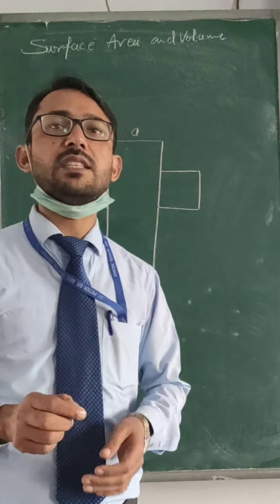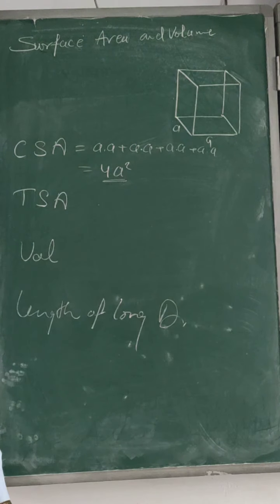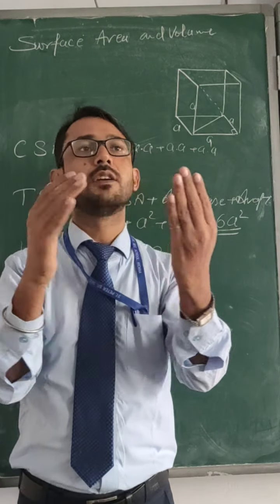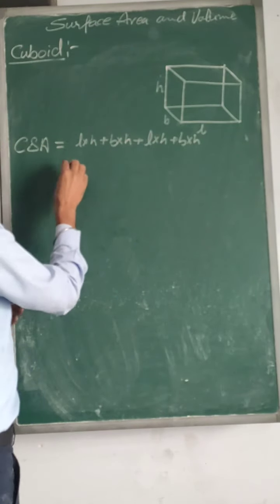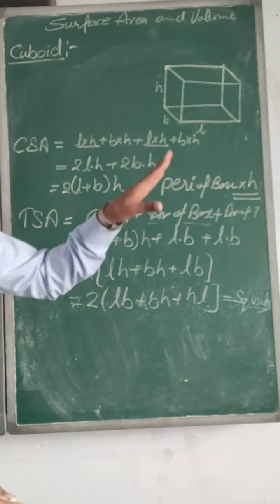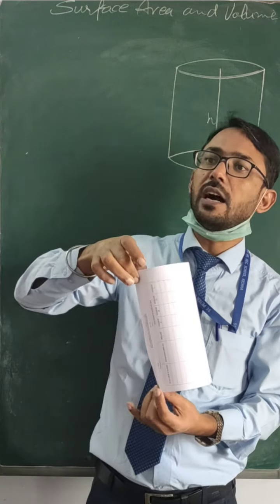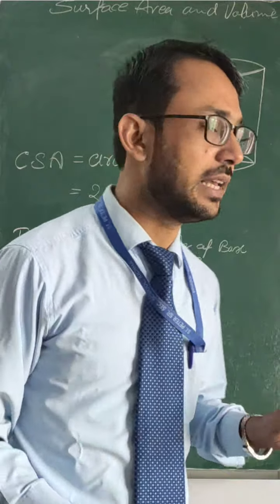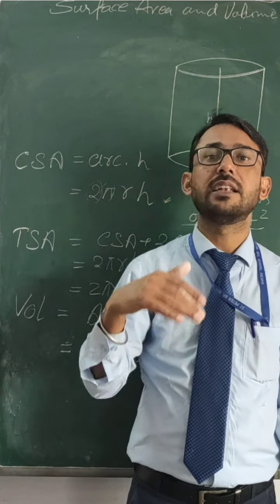Surface Areas and Volumes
introduction to the surface area and volumes cube cuboid and cylinder